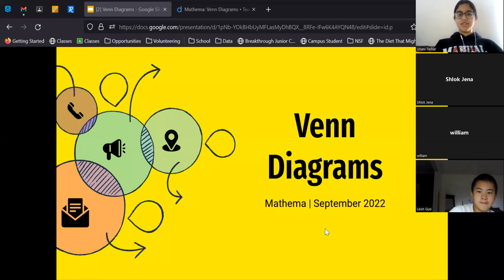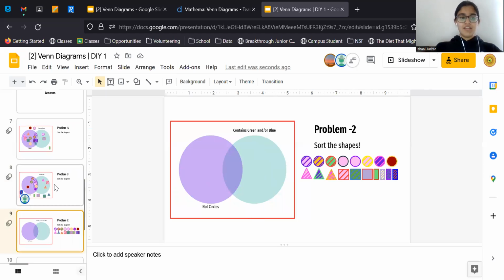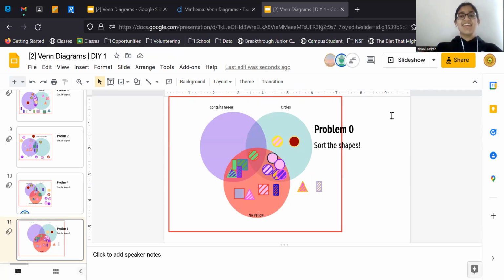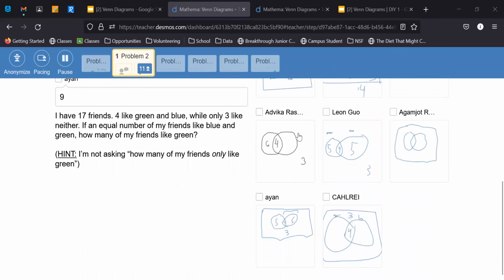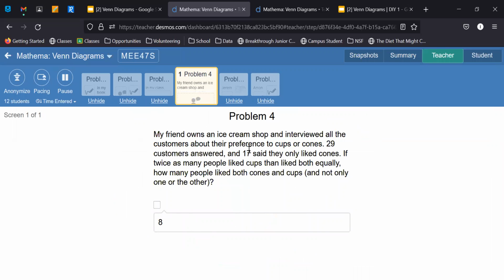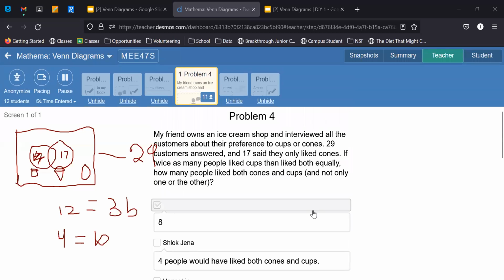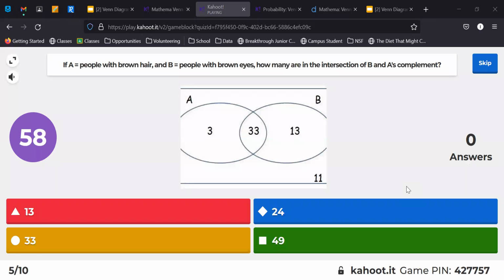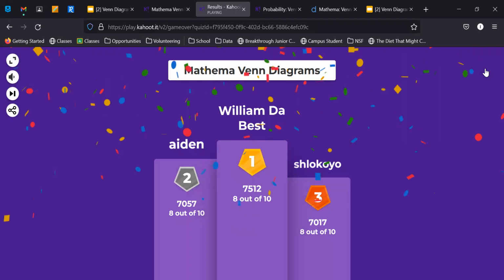Dragons: Day 2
Topic: Venn Diagrams